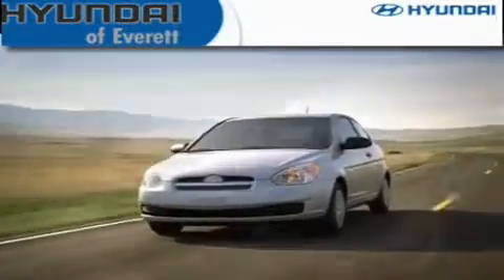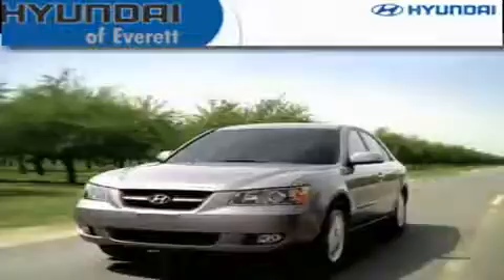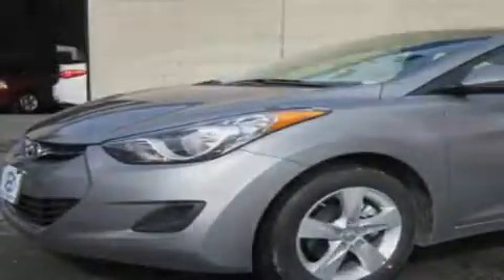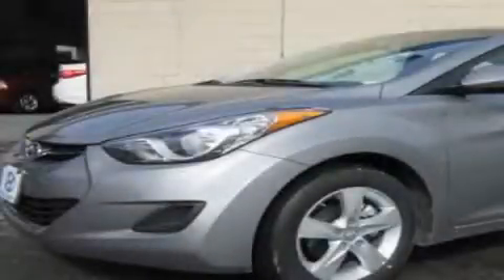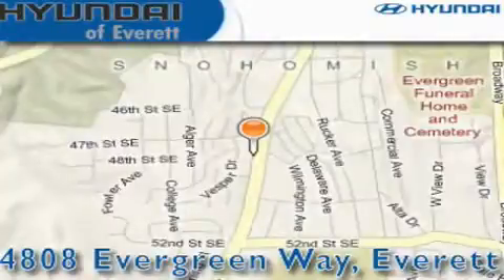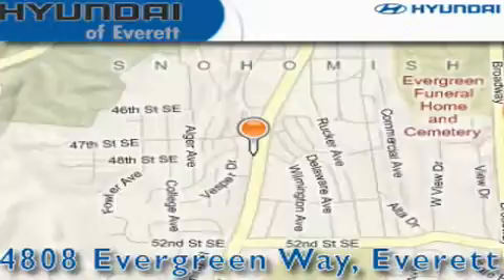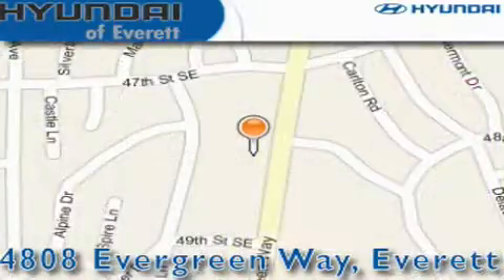2011 Hyundai Elantra Everett WA 98203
Year : 2011

 Make : Hyundai

 Model : Elantra

 Engine : 1.8L 4CYL

 Trans . : Automatic

 Exterior : Titanium Gray

 Miles : 25

 Interior : Gray

 4808 Evergreen Way

 2011 Hyundai Elantra Everett WA